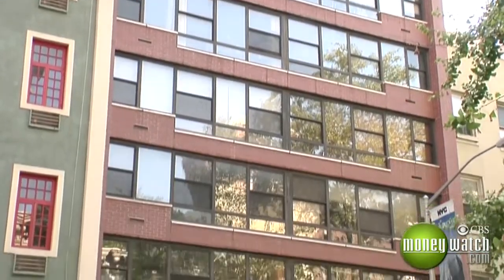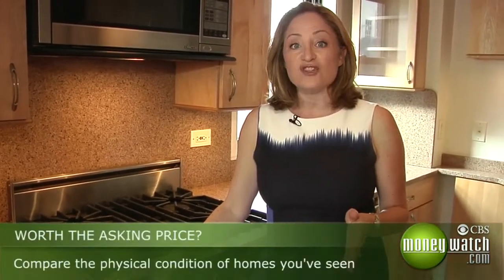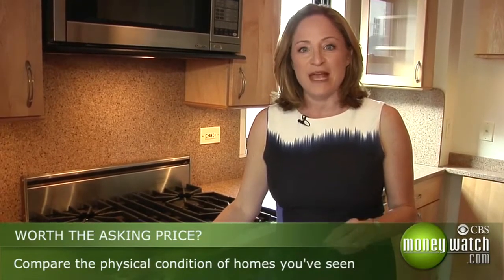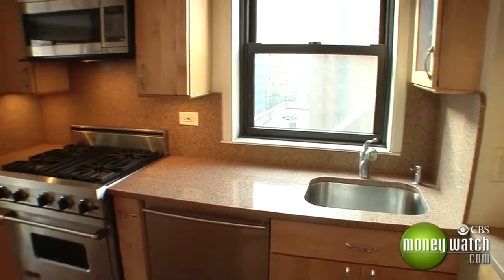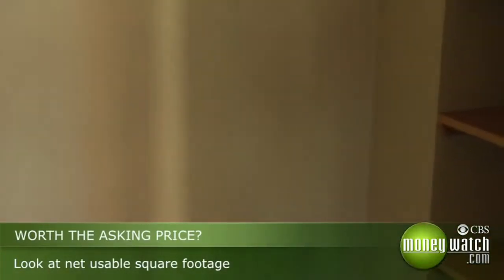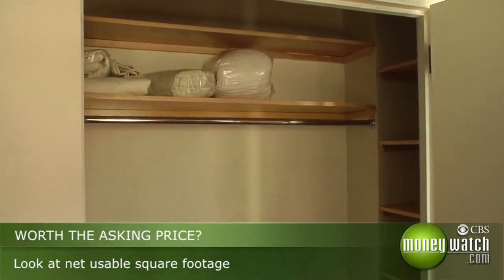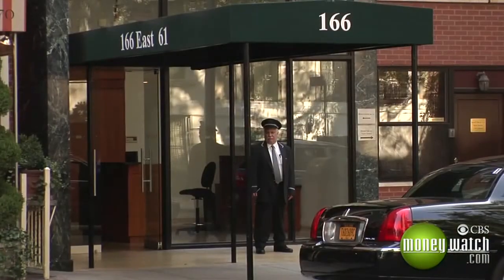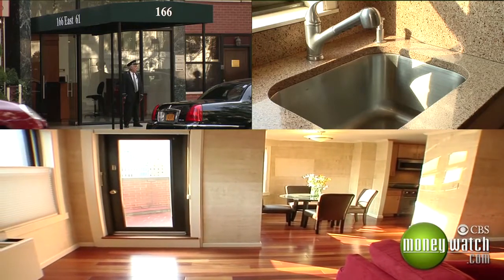How to Determine a Home's Value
When shopping for a new home, how do you know a property is worth the asking price? MoneyWatch blogger Ilyce Glink says there are three things to consider.